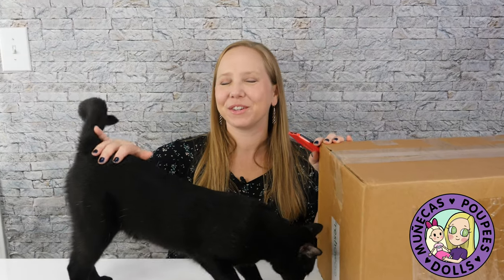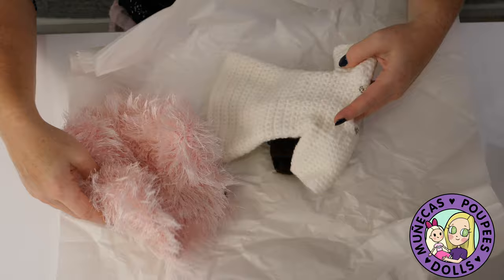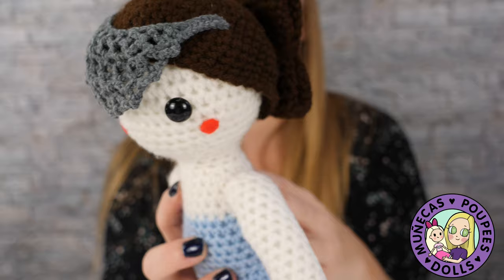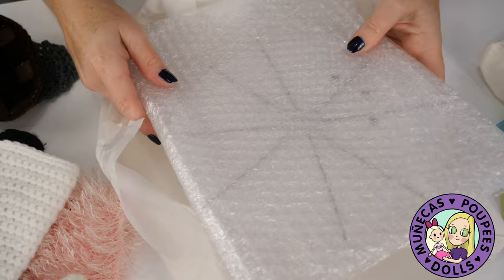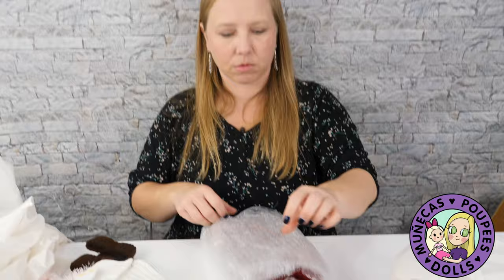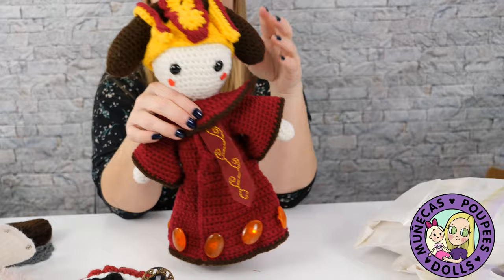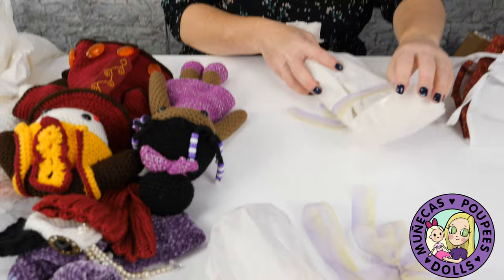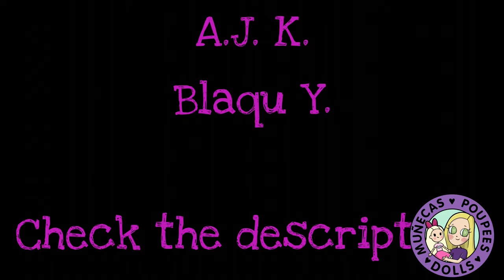Unboxing Handmade Dolls from Louisa's Knit Knacks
Allison Hernandez
USA